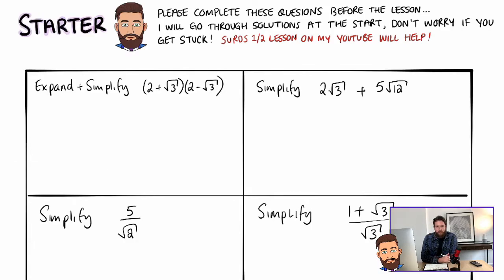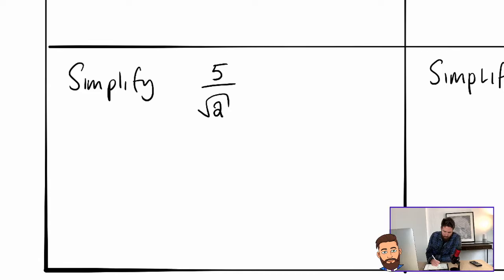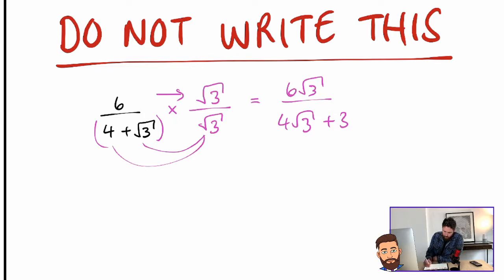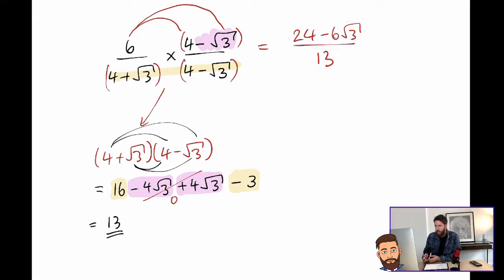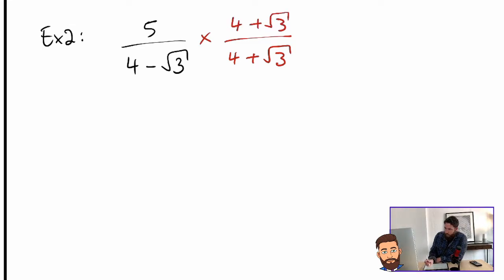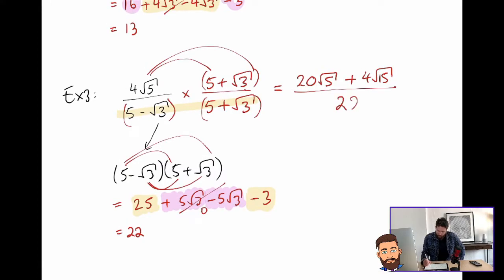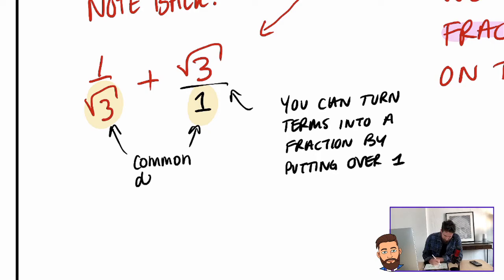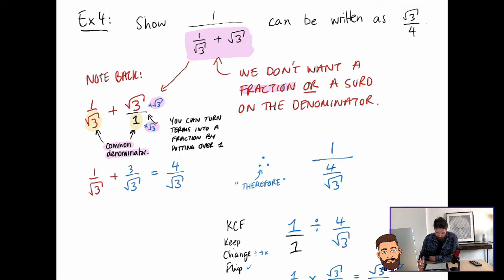Maths Lesson: Surds 3 - 12pm (06.04.20)